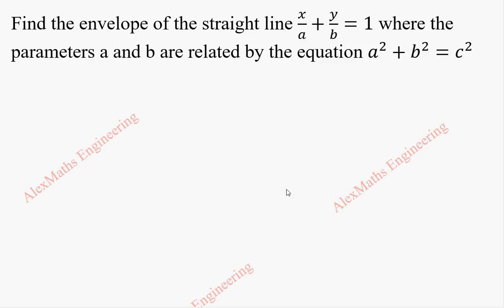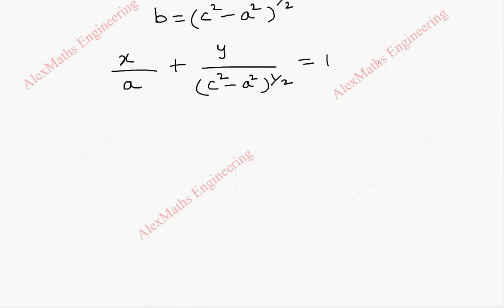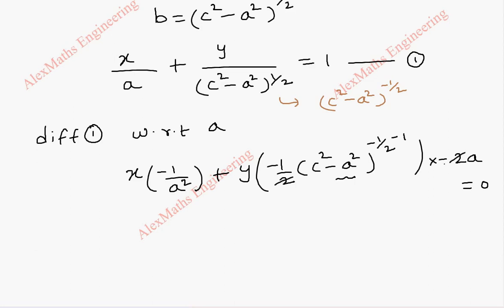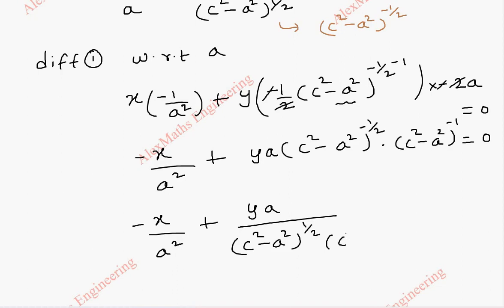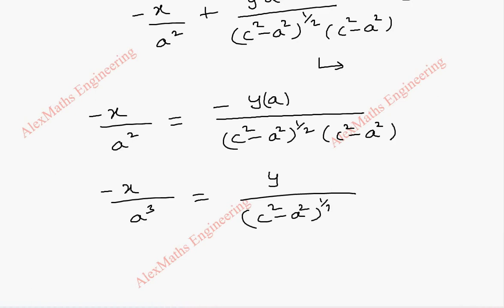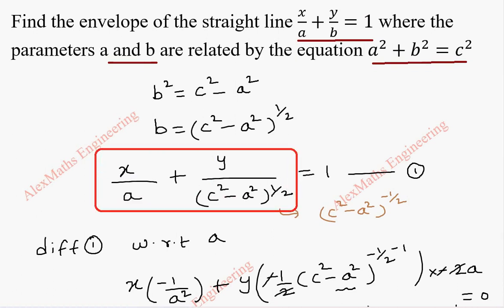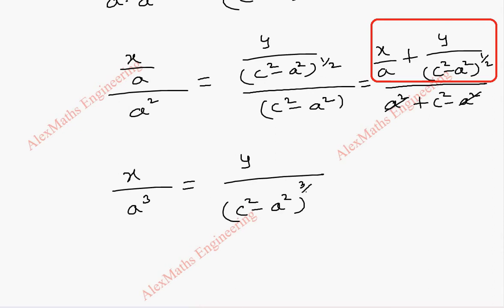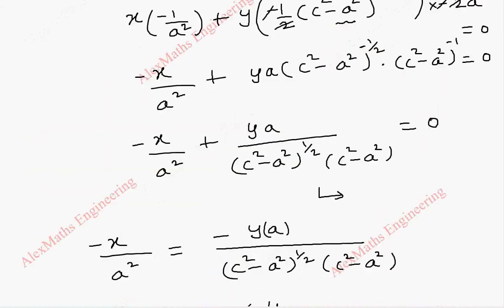Envelope Problem 19 | Differential Calculus | Engineering Maths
Find the envelope of the straight line x/a+y/b=1 where the parameters a and b are related by the equation a^2+b^2=c^2